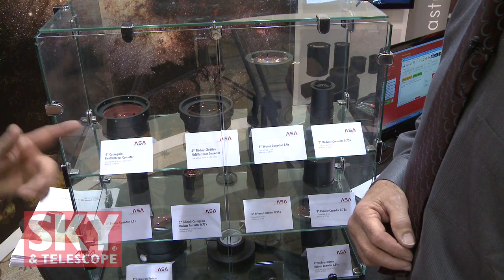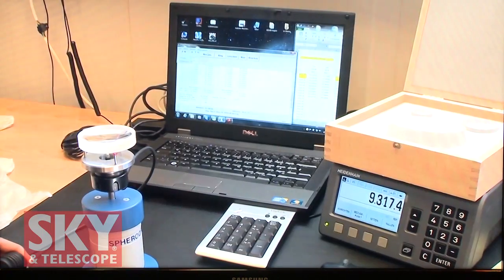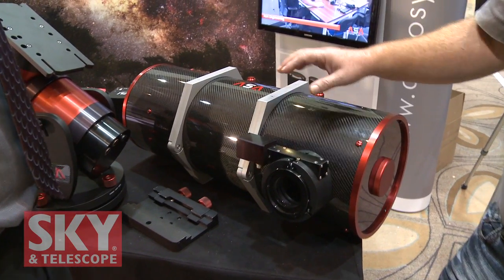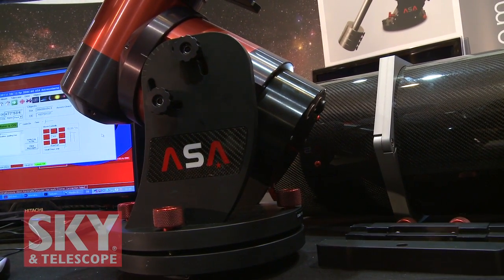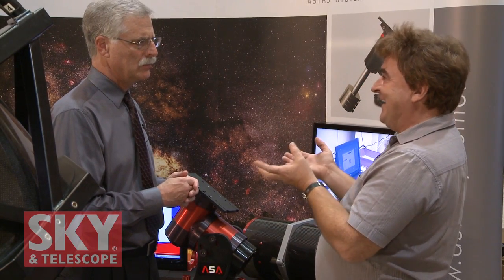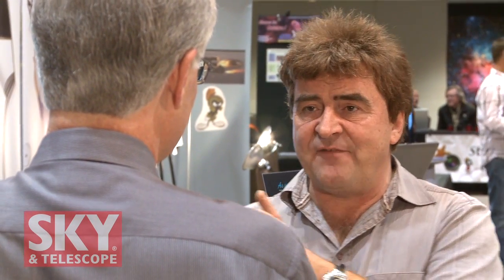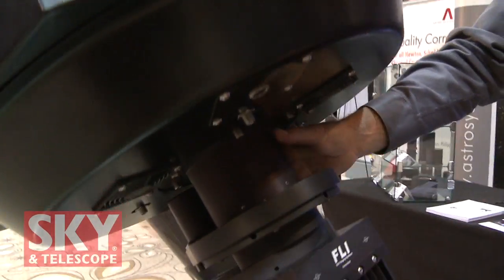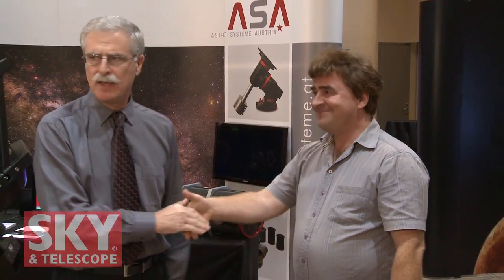ASA Astrosysteme Austria at AIC 2011 - Sky & Telescope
S&T senior editor Dennis di Cicco interviews Egon Döberl about ASA Astrosysteme Austria's products at the 2011 Advanced Imaging Conference.